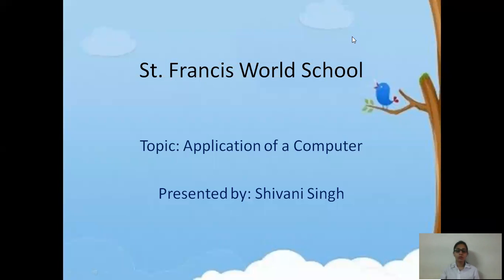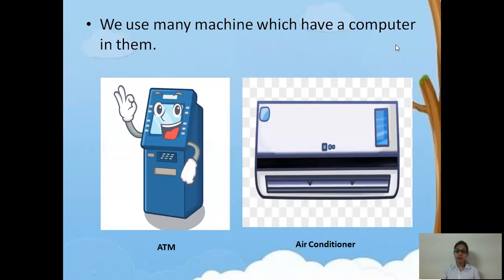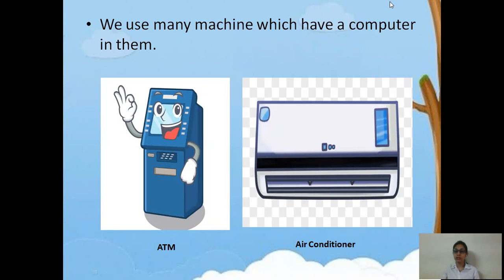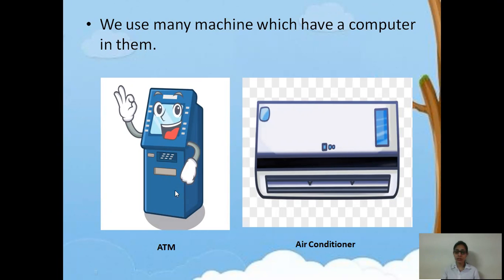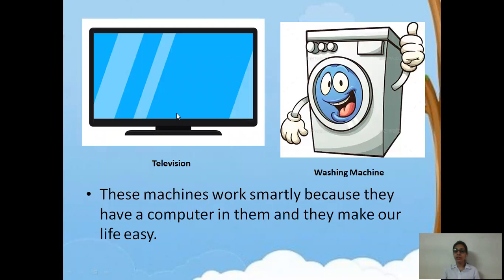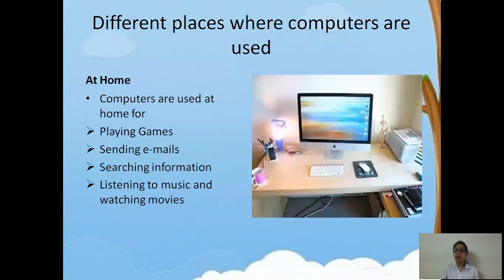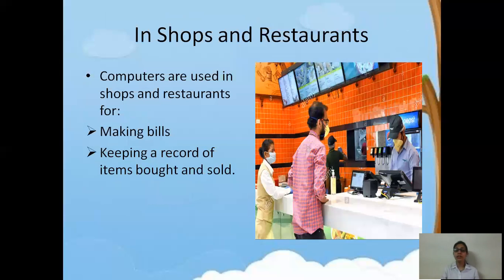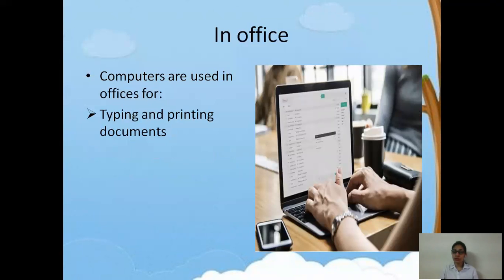Class 2 Application of computer part 1